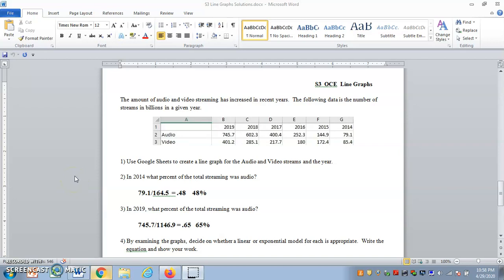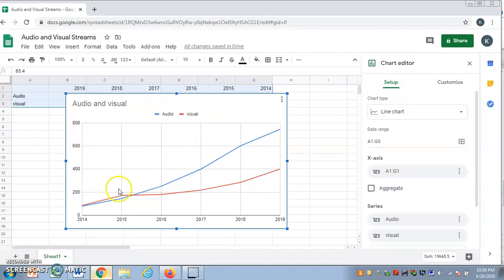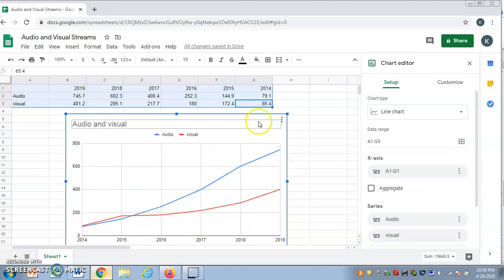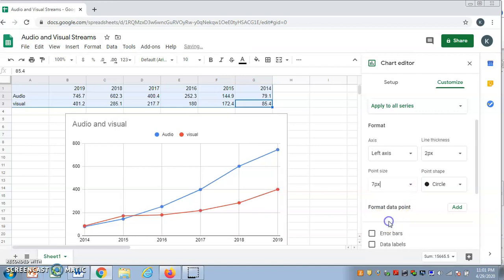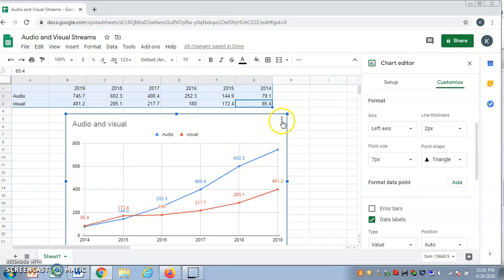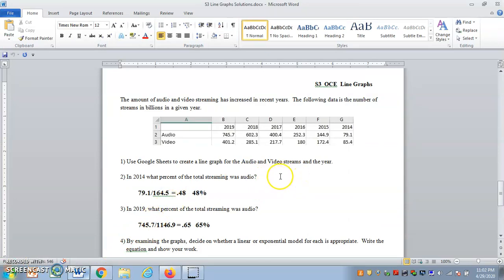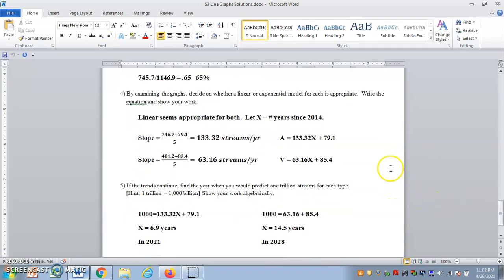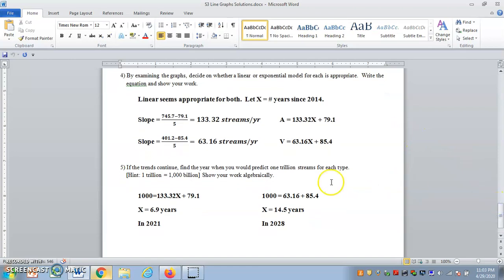OCE Line Graphs